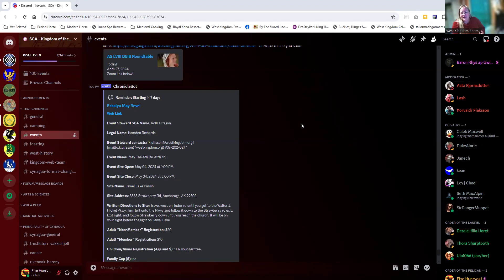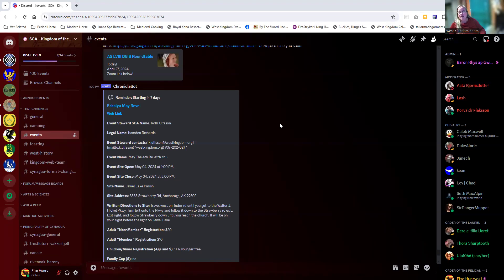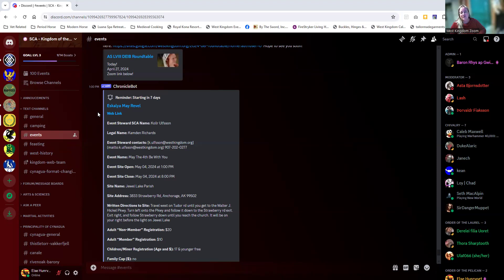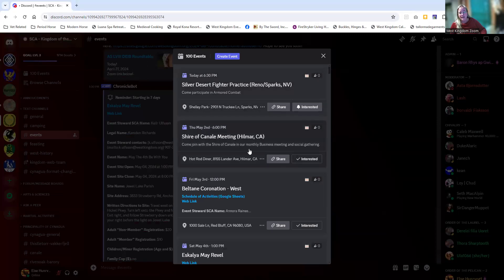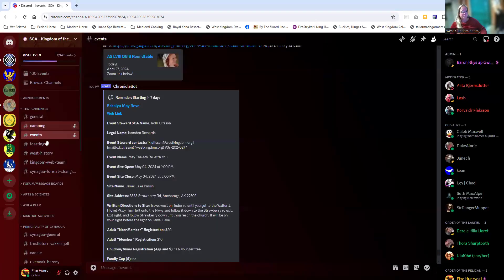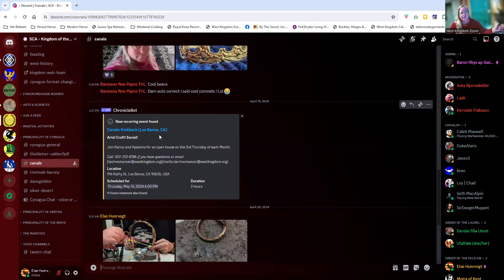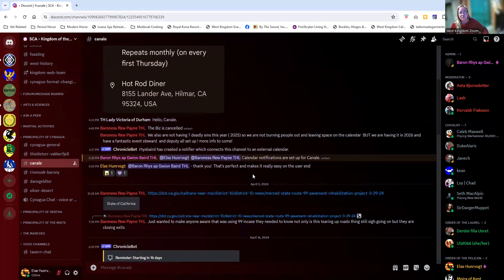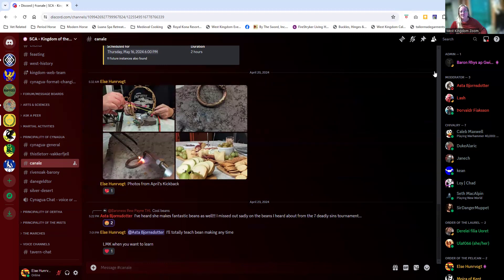West Kingdom Discord Server & Google Calendar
West Kingdom Google Tech Tips - quick overview of how you can find calendar entries in the West Kingdom Discord Server